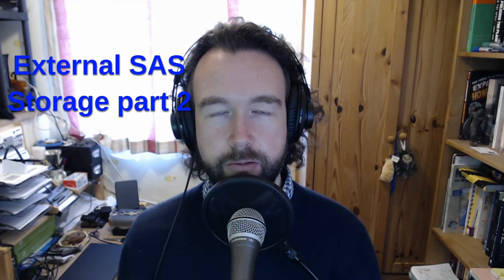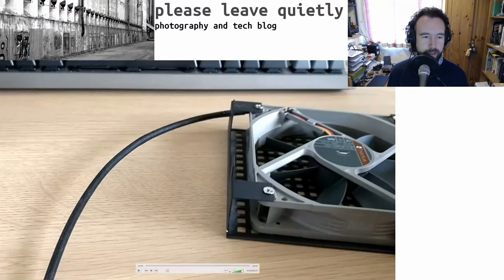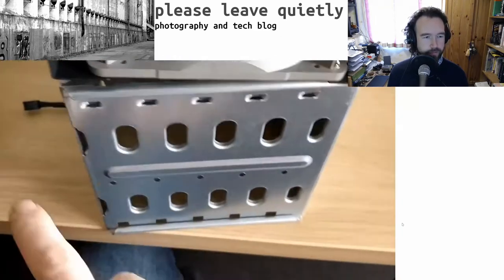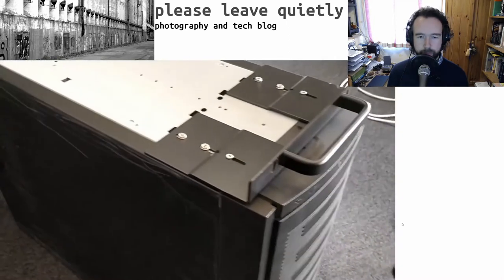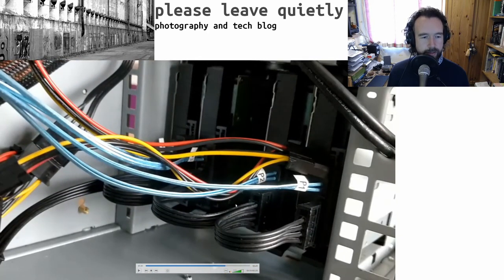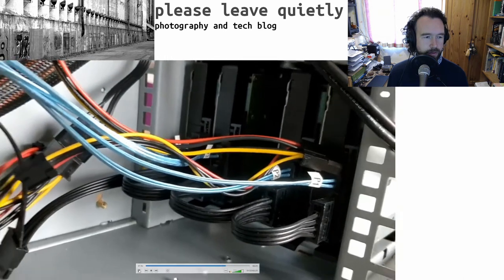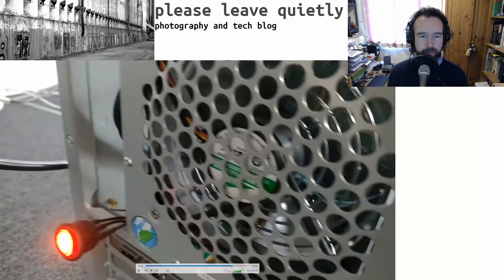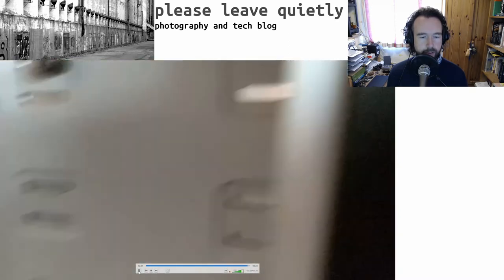Part 2: Building a homemade direct attached storage (DAS/NAS)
Part two in the creation of the 32TB external direct attached storage (DAS) box. Its a bit homemade, but that is how we like it. This is just the assembly, as the motherboard in the computer I was intended to connect it to failed on the same day!

Video is a bit meh as I forgot my camera so had to use my phone.